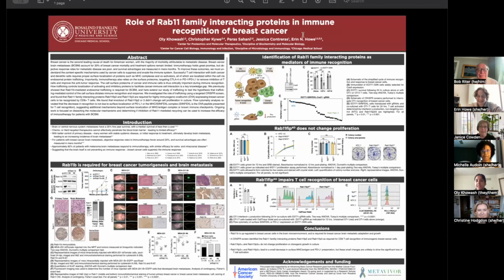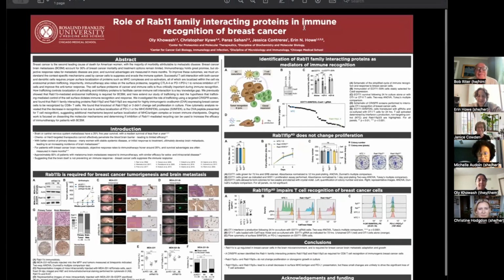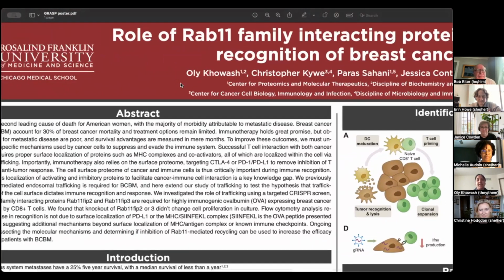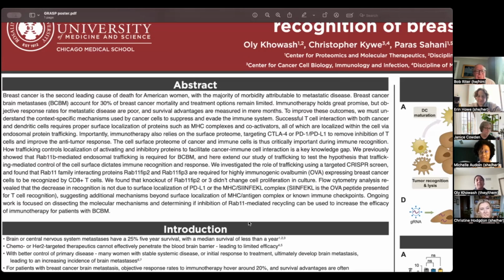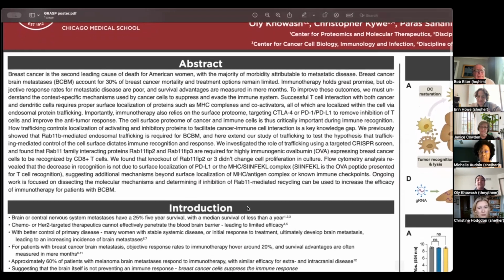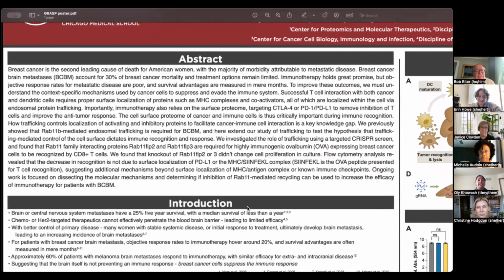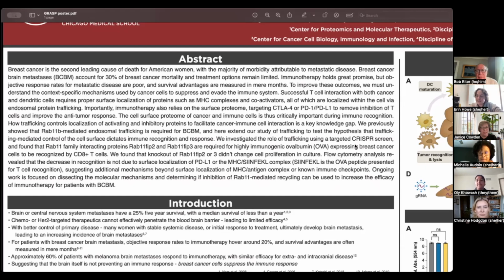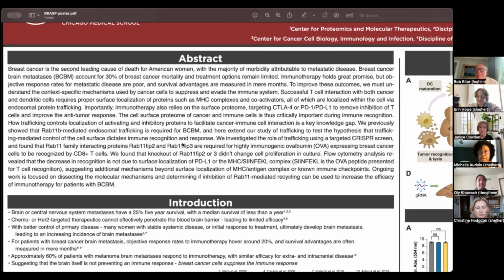Making Science Accessible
The Poster Author starts presenting their poster at a fast pace, making it tricky for patient advocates to keep up. Luckily, the Scientist steps in, respectfully interrupting to slow things down and break down the technical terms into patient-friendly language—even offering their own explanations to clarify key concepts. Meanwhile, the Mentor makes sure patient advocates are following along and encourages them to jump in with questions.

0:01 - Sharing the poster
0:09 - 0:037 - Zooming into the poster
0:47 - Discussion begins
2:06 - Clarifying scientific terms
3:04 - 4:57 - Reminder to interject and ask questions